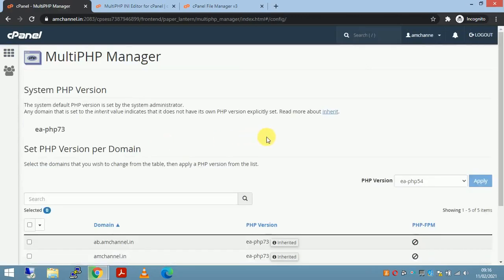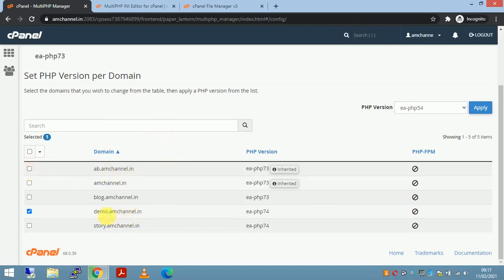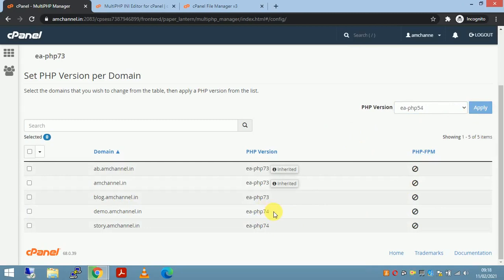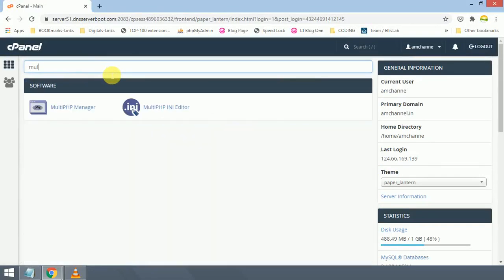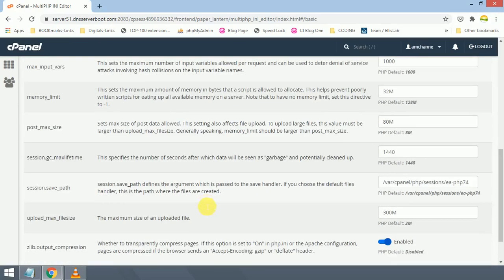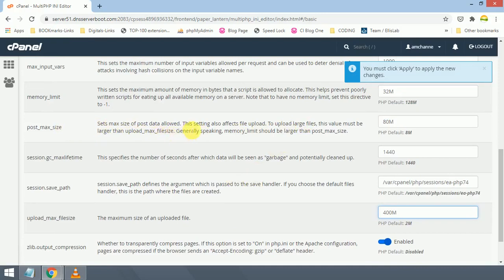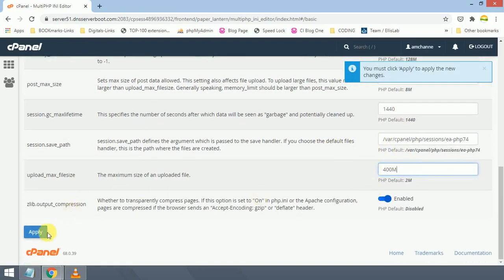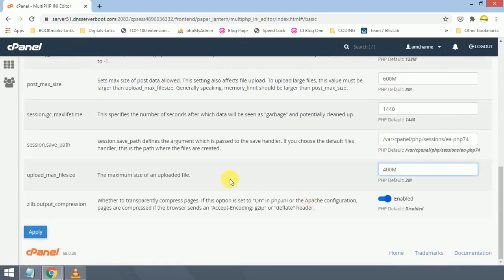How to change PHP version from Cpanel | how to upload the large size zip file to Cpanel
How to change PHP version from Cpanel dashboard?
How to upload the large zip file to Cpanel.
Unable to upload zip folder to cpanel account, then you need to check this video to change your settings to upload the large zip file to cpanel account.